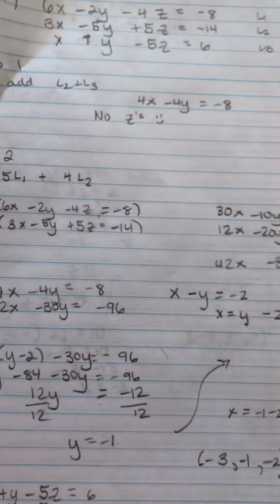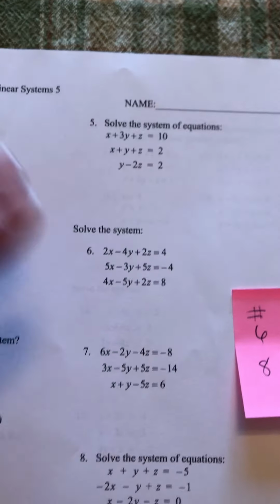More 3 variables systems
We will solve more complicated 3 variables systems.